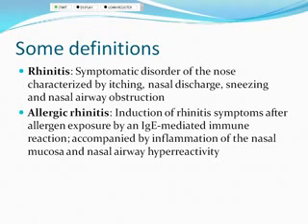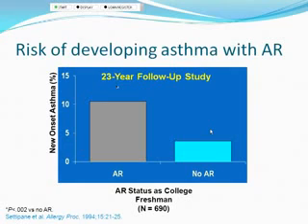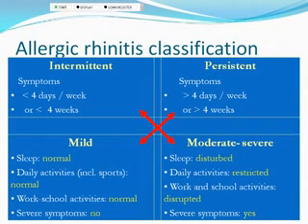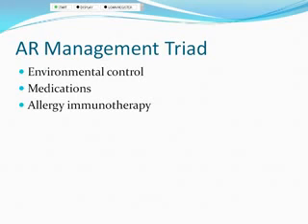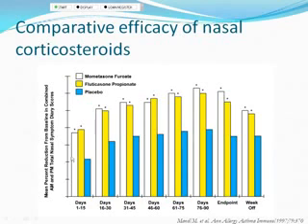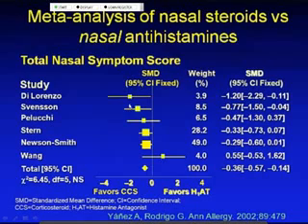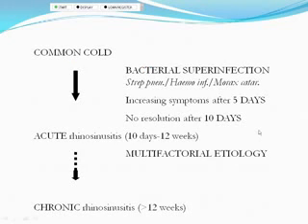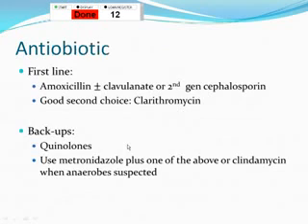Allergic Rhinitis with Dr Le